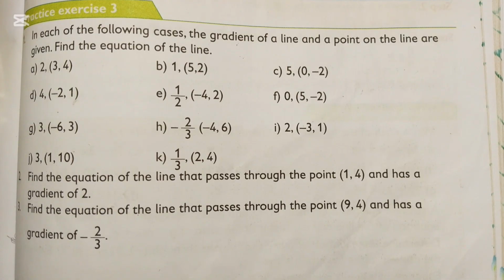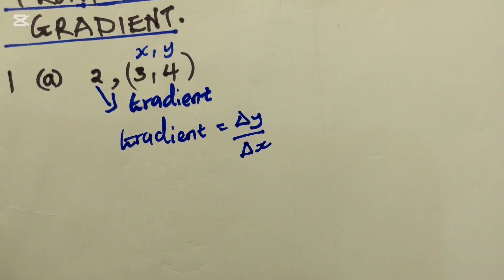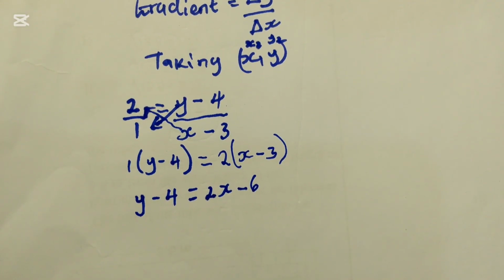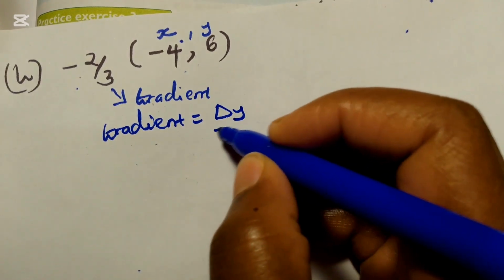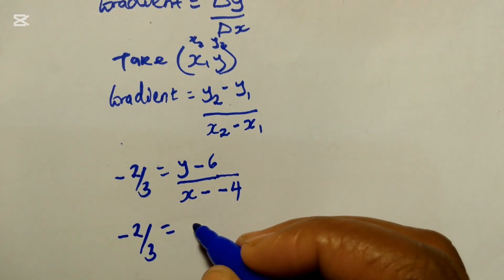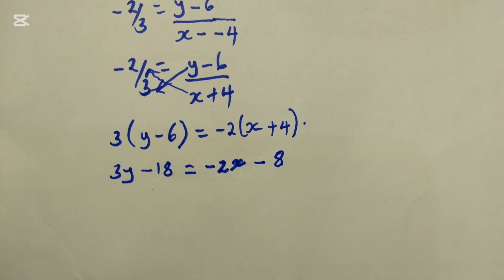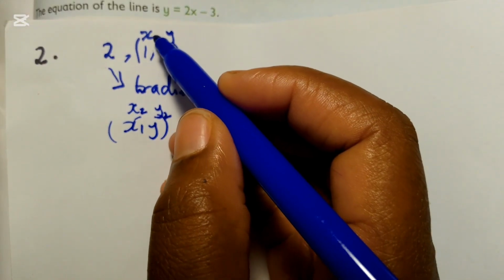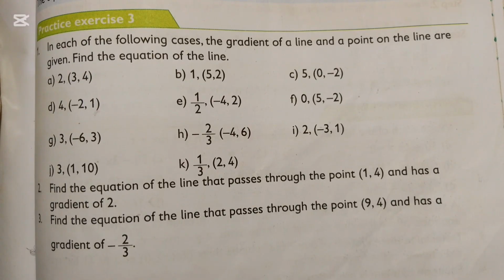Find the Equation of a Line FAST! | Gradient + Known Point | Grade 9.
Welcome to today's Grade 9 Mathematics lesson!In this video, we learn how to find the equation of a straight line when you are given the gradient (slope) and one known point on the line.

✨ What you’ll learn:

What gradient (slope) means

How to use the point–slope formula.

This lesson is perfect for JSS / Grade 9 students, teachers, and anyone revising for assessments.

⭐ If you found this helpful:

✔️ Share with students preparing for assessments.